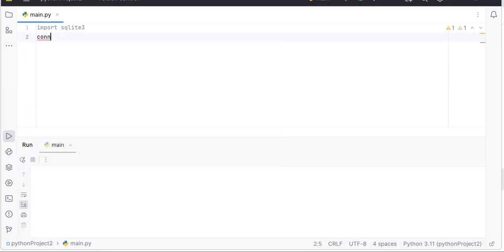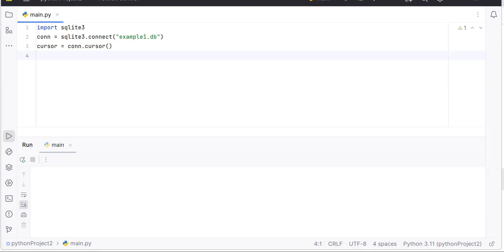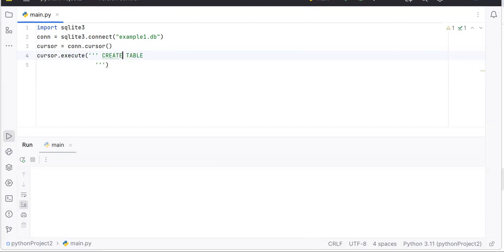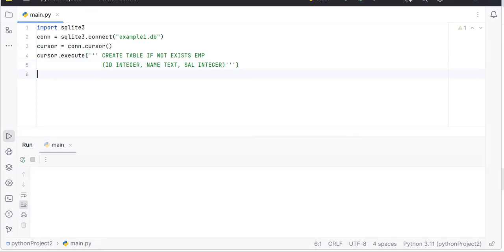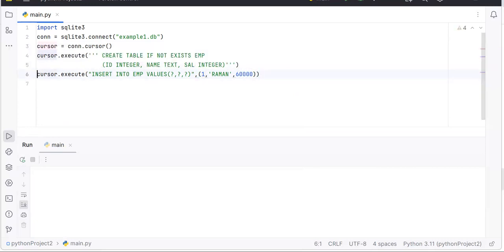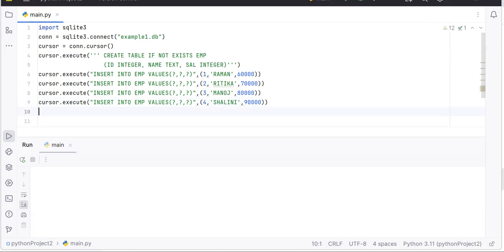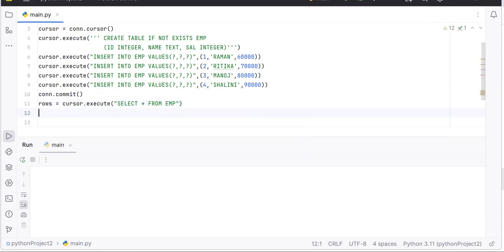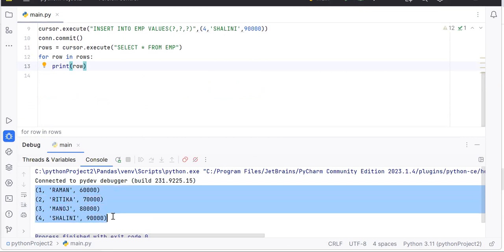Python with Sqllite DB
Description:
Are you looking to incorporate a lightweight and efficient database system into your Python applications? Look no further! In this tutorial, we delve into the world of SQLite in Python, providing you with a comprehensive guide on how to use SQLite seamlessly within your Python projects.

SQLite is a self-contained, serverless, and lightweight relational database management system (RDBMS) that requires minimal setup, making it an ideal choice for small to medium-scale applications. With its simplicity and ease of integration, SQLite serves as a powerful tool for managing data persistence in Python applications.

In this tutorial, we cover the following topics:

Introduction to SQLite and its features
Setting up SQLite in Python using the built-in sqlite3 module
Creating databases, tables, and indexes
Performing CRUD (Create, Read, Update, Delete) operations on data
Executing SQL queries and transactions
Handling errors and exceptions
Best practices and tips for efficient SQLite usage
Whether you're a beginner looking to get started with SQLite or an experienced developer seeking to enhance your database management skills in Python, this tutorial has something for everyone. Join us on this journey to master SQLite in Python and unlock the full potential of database-driven applications!

For Online training :

Langauges:- C,C++,Python,Java,DotNet,R
Web Basics :- HTML/CSS
JS:- JavaScript,NodeJs,Angular,ReactJS,TypeScript
Machine Learning:- NumPy,SciPy,sklearn,Pandas,Matlab,Matplotlib,Seaborn
DevOps:- CI/CD Pipeline using DevOps Tools like git/Github,Maven,Docker,Kubernetes,Ansible,Jenkins
AWS:- Solution Architect,SysOps,Developer,AWS DevOps Tool,AWS Professional Architect
Azure:- Fundamental 900,Azure DevOps,Azure 104,Azure 204

Contact Detail